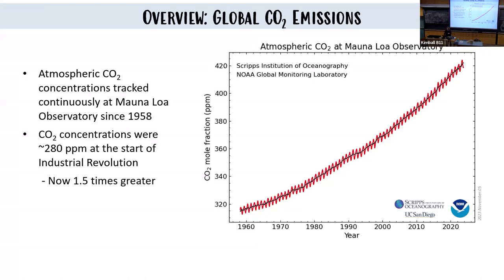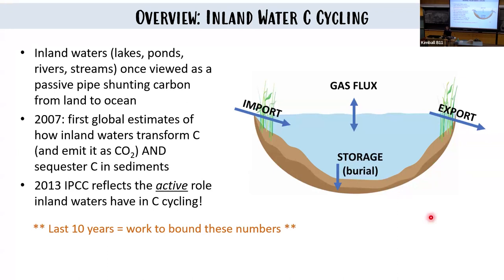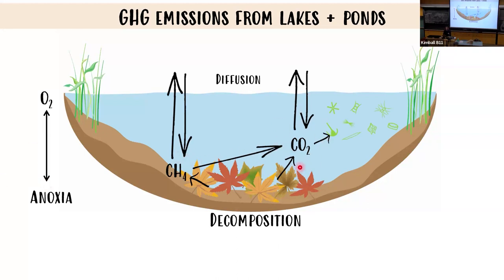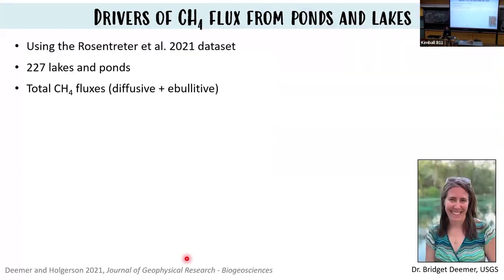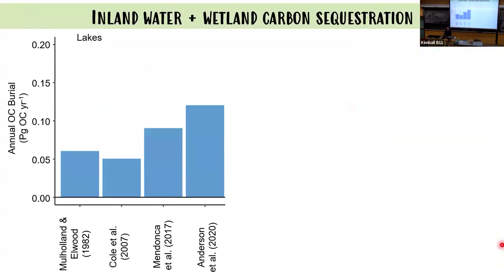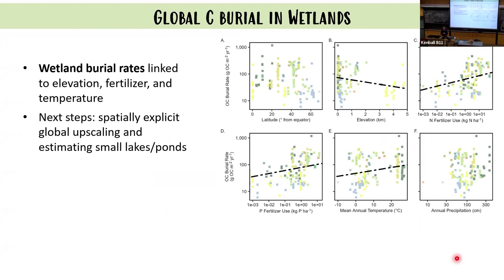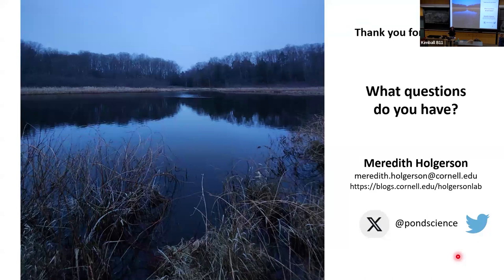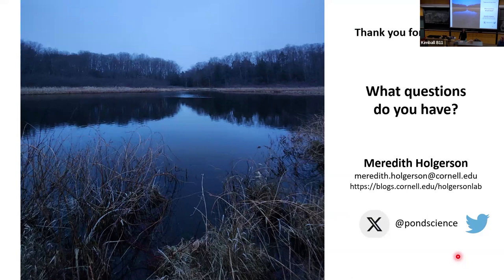The Importance of Wetlands and Waterbodies to the Global Carbon Budget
2024 Climate Change Seminar by Meredith Holgerson (Ecology & Evolutionary Biology, Cornell University)
Recorded at Cornell University - February 12, 2024